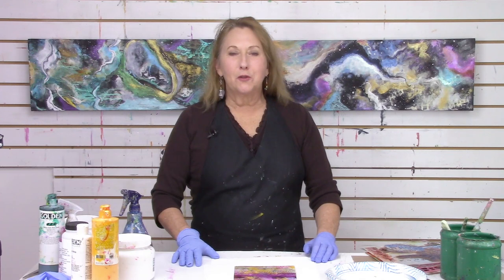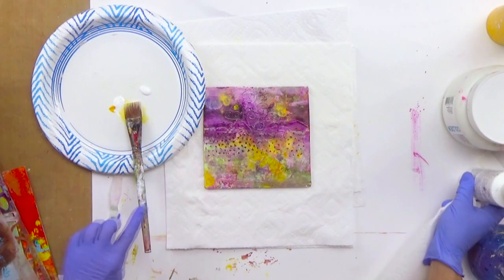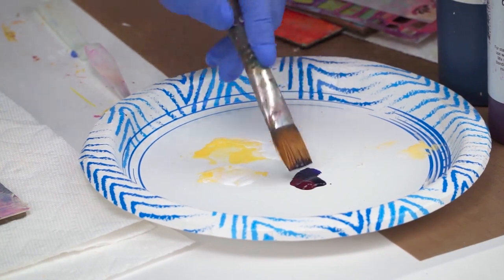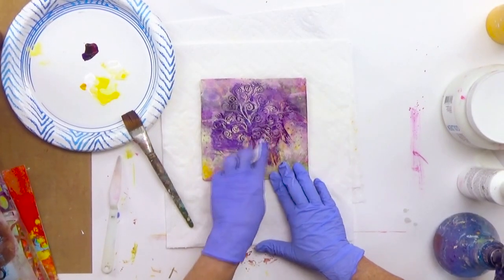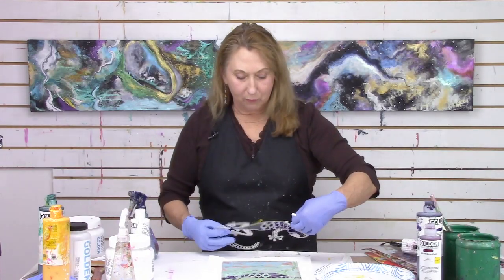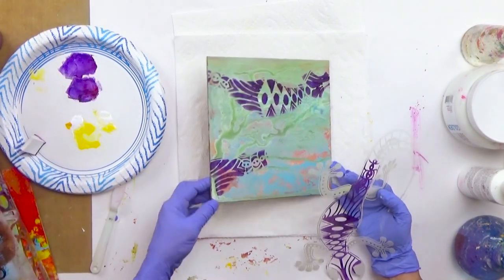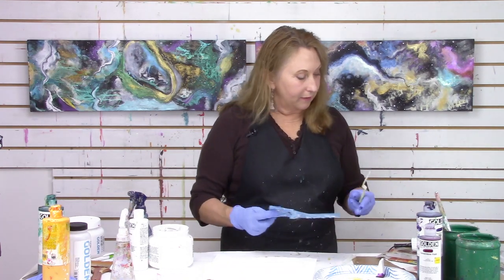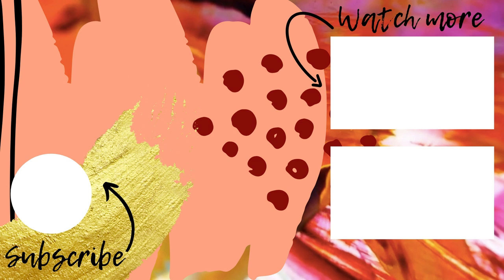How To Use Stencils, Part 3 - Mixed Media Techniques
How to Use Stencils, Part 3 - Mixed Media Techniques, Episode 010 of Mixed Media Soul Sparks

Stencils Final Touches. Clear Gel stencils protect the underlying layer. When paint is applied on top you can rub off the paint on top of the clear gel stencil to reveal the underlying colors.

* SUPPLIES *
Light molding paste
Gloss gel
Stencils
Palette knife